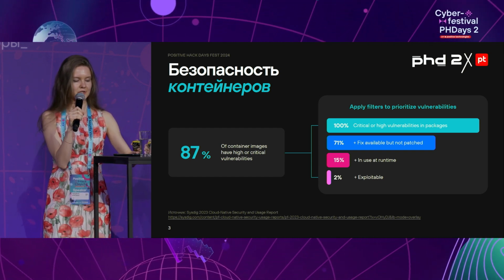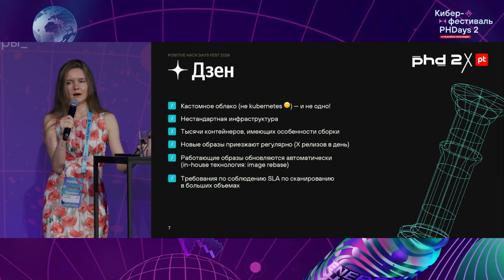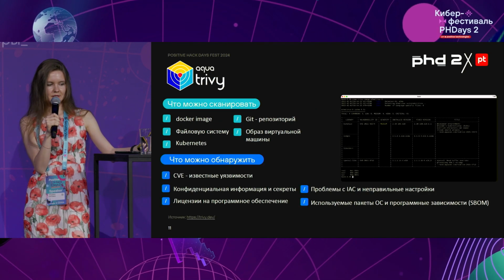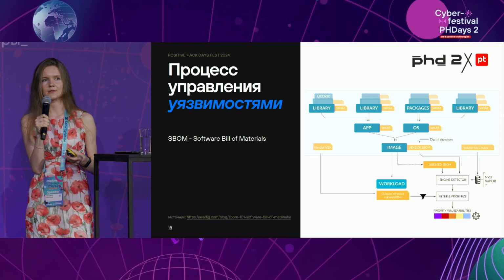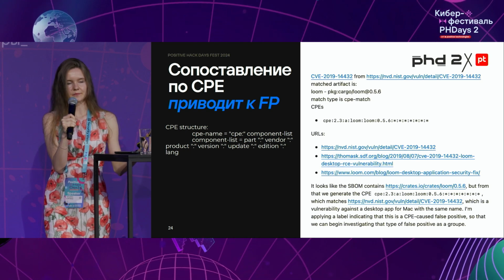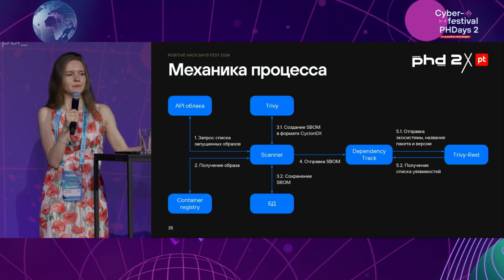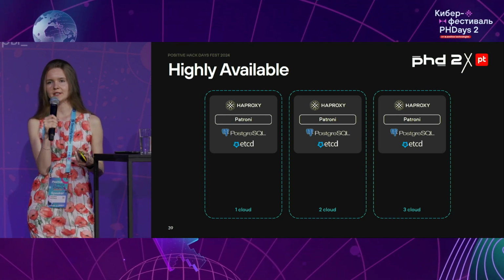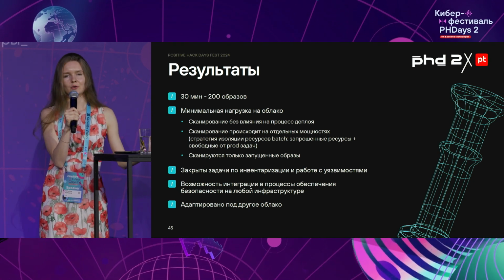Container security in an in-house cloud: example of the Dzen platform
In the in-house cloud, tens of thousands of Dzen containers are deployed, including thousands of unique images with hundreds of dependencies. The cybersecurity team faced tasks such as inventorying and quickly identifying, prioritizing and resolving vulnerabilities. Additionally, it was necessary to ensure minimal load on the cloud.

We'll talk about our approach based on enhanced open-source software and share practical experience.